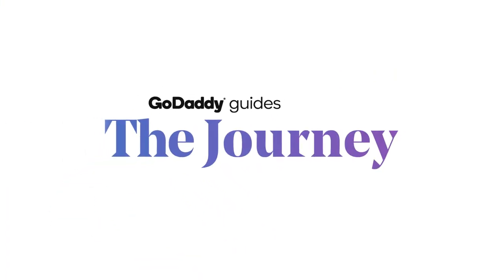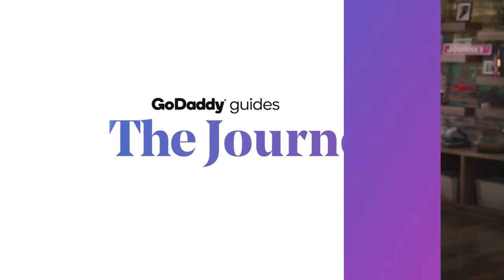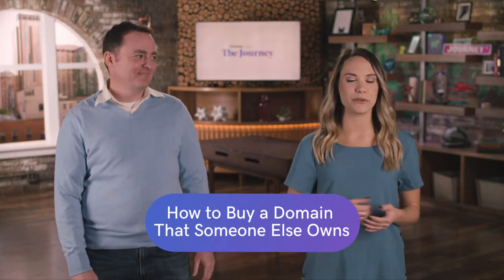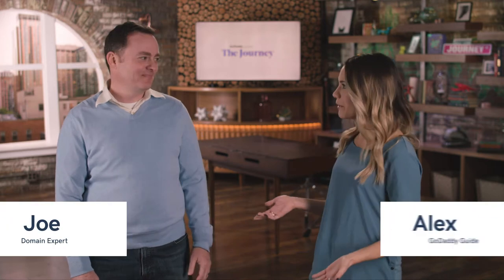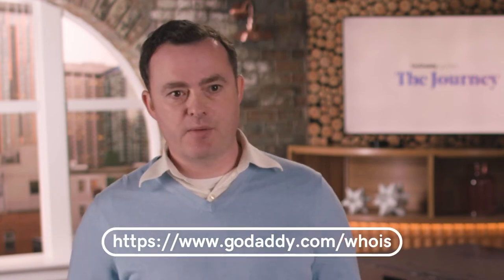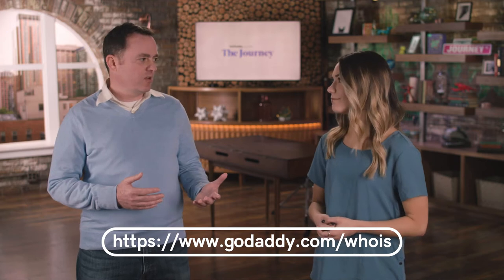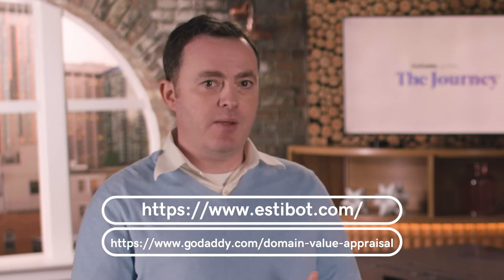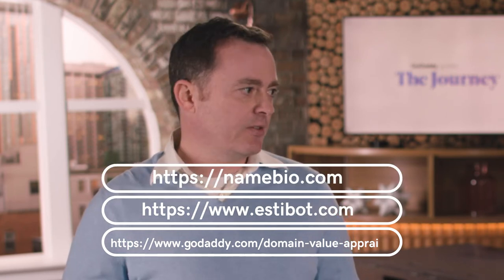How to Buy a Domain That Someone Else Owns | The Journey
How to Buy a Domain That Someone Else Owns.

0:00 How to buy a domain that someone else owns
0:13 How to find out who owns a domain
2:23 How to negotiate buying a domain someone else owns
3:09 How much to offer for a domain someone else owns
4:10 How long does it take to get someone else's domain name
6:30 Getting a buyer broker

You’ve got an amazing-with-a-capital-A business idea and you want to buy a domain name to go with it and start a new web empire. Or something like that.

But what if somebody else has already registered your dream domain and, while you might see some agreeable alternatives in the search results, you’re bummed that “your name” isn’t available. What can you do?

Let’s look at a few steps which will give you the best chance at walking away with that name.

1. Find out who owns your dream domain
The first step in buying a domain someone else owns is finding out who the other person is. You can do this by using WHOIS. This is like the white pages of a phone book. Many times the name, email and phone number of the person who owns the domain name is listed there.
The WHOIS directory is like the white pages of a phone book.

There are times, however, when the person uses a privacy service or the information is out of date. Privacy on the WHOIS acts like an unlisted phone number; it adds other information on the WHOIS to guard the owner’s personal information. The privacy email information almost always forwards to the real owner’s email address, so it is still possible to try and contact them through the private email listed in the WHOIS directory.

Once you have the email contact, do some basic research to learn more about the domain’s current owner. You want to get in touch with a decision-maker. Chances are, if you email a company’s website administrator, they will ignore you.

You’ll have better luck if you can get in touch with the business owner or a domain investor.
If you can only find the general email box of a medium- or large-sized company, dig around some more for ways to contact the decision-maker of the company about the domain.

3. Start negotiating
Now the fun part begins: negotiation. Negotiation is an art and a science, so it’s in your best interest to read up on the topic in advance. It is always better to start out asking if the name is for sale and, if so, what the seller would consider letting it go for.

4. Pay for and transfer ownership of the domain
Next, you’ll need to pay for the domain and transfer its ownership. We cannot stress enough the importance of using a third party to facilitate this process. You want to feel protected when you are paying for the domain and actually walk away with the domain you worked so hard to obtain. The seller wants to know they can trust your payment.

Ready to buy a domain?
As with anything else in business, getting started is often the hardest part. Even a “no” from the current owner doesn’t mean you have to give up; situations change, so it’s always a good idea to check back in from time to time to let your dream domain’s owner know you’re still interested.